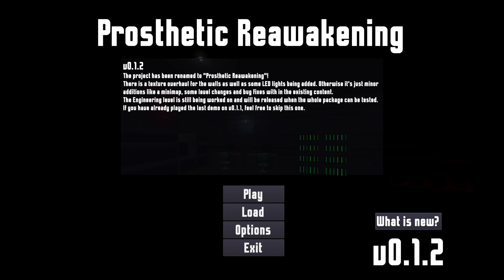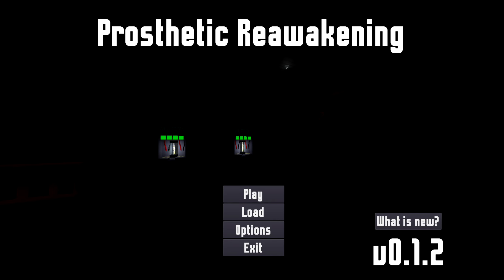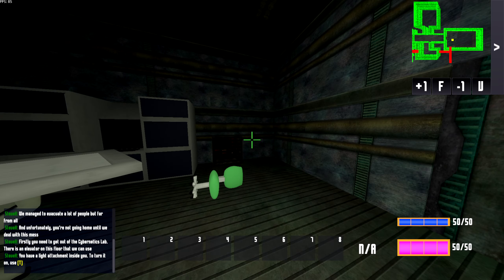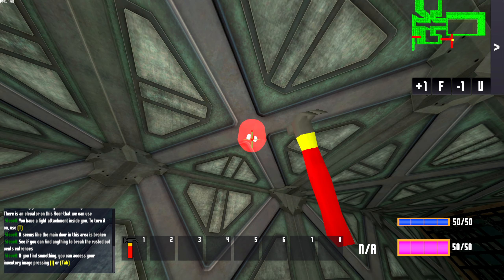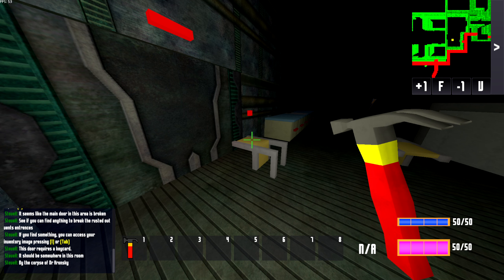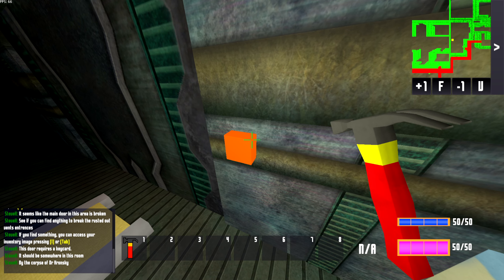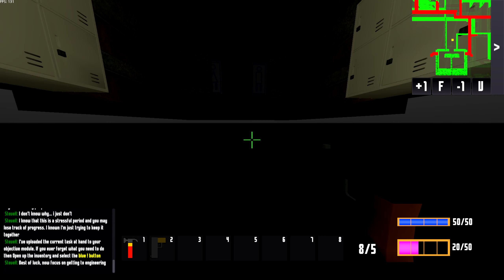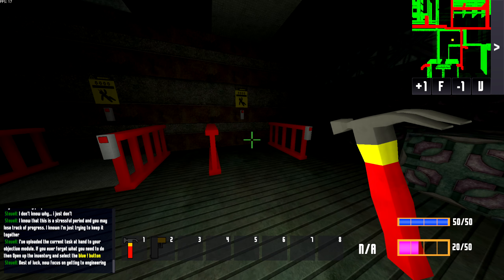AGDG DemoDay 45 Prosthetic Reawakening Impressions